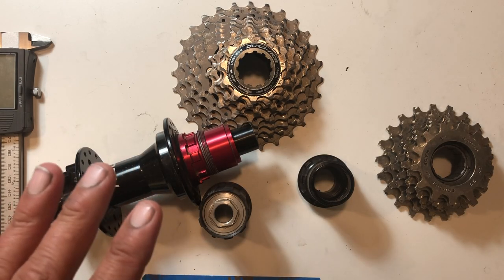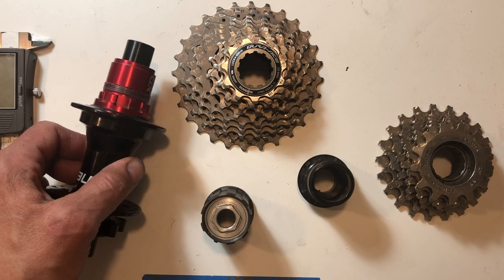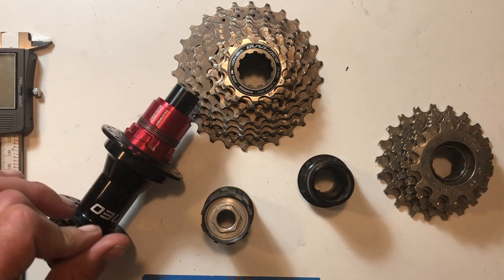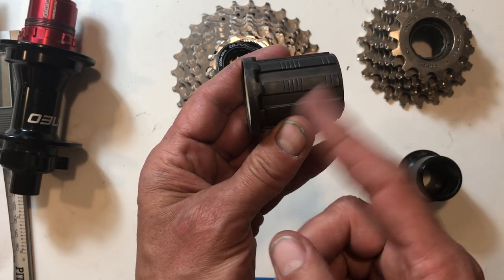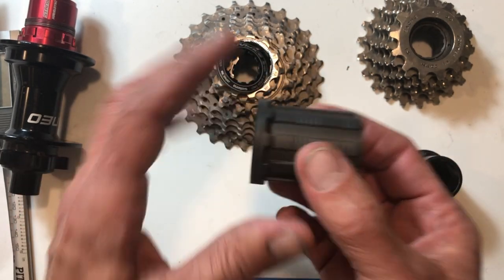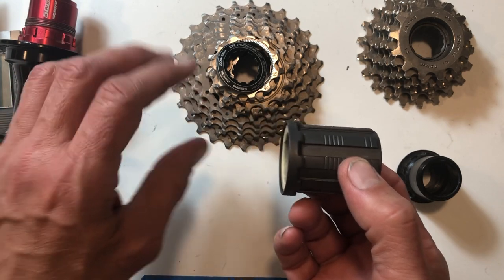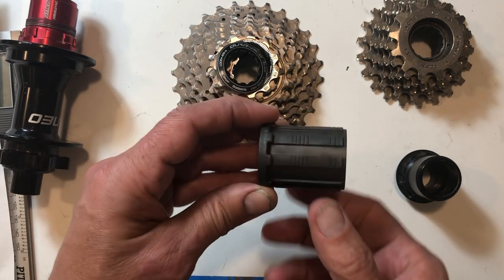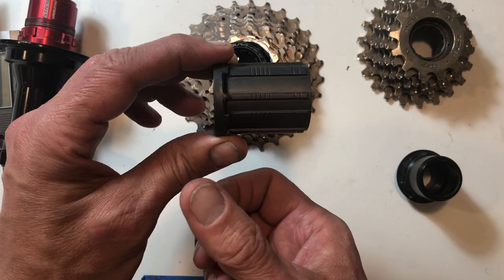All You Need To Know About Freehubs, Freewheels, And Cassettes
In this video, I discuss the differences between freewheels and freehubs/cassettes and explain why the freehub is a better system. I also run through the 4 most common freehub bodies (Shimano/Sram, Campagnolo, Sram XD, and Shimano Microspline) and a basic run-through of what cassettes fit them.